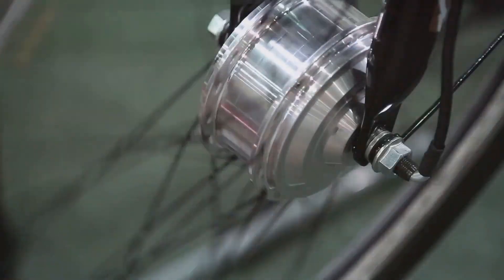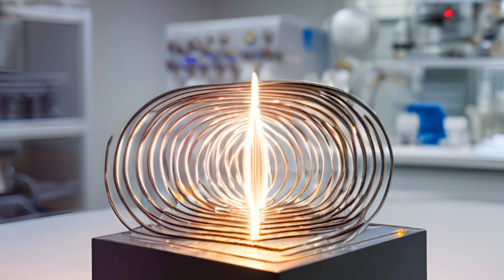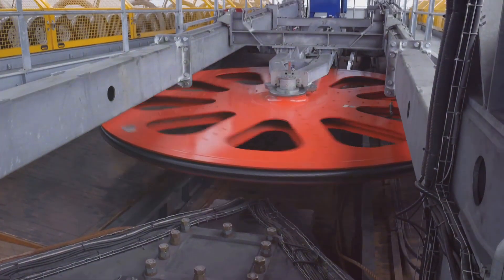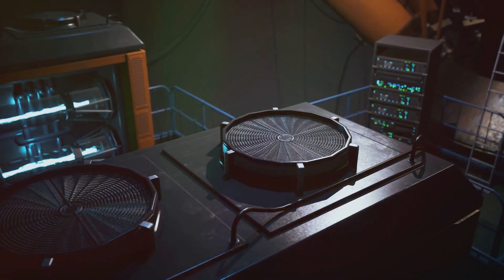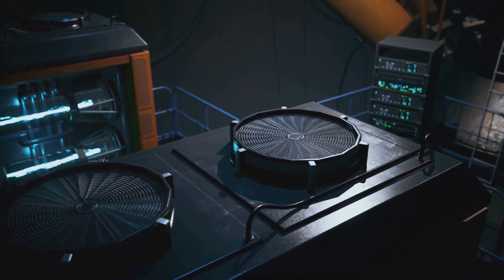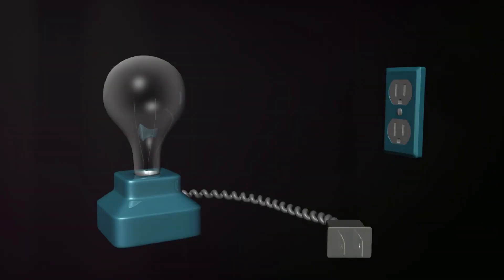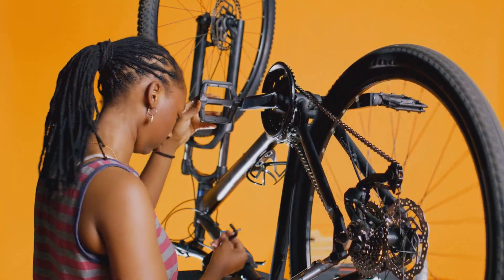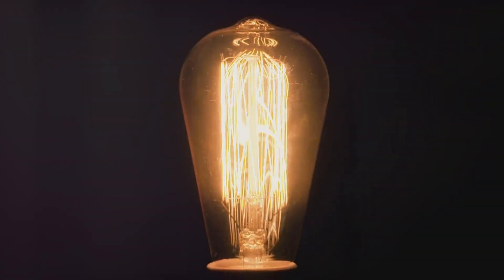How a Dynamo Works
Ever wondered how a dynamo turns movement into electricity? In this video, we break down the basics of how a dynamo works in a simple and easy-to-understand way! Learn how this amazing device uses copper wire, magnets, and a bit of motion to generate power.

What You'll Learn:

What a dynamo is and why it’s useful

Key parts of a dynamo: magnets, copper wire, and the rotor

The physics behind generating electricity (in an easy-to-understand way!)

Practical examples, like bicycle dynamos and power plant generators

Dynamos are found everywhere, from bicycles to large power stations, and they’re an incredible example of how we turn mechanical energy into electrical power. Whether you're curious about how your bike lights work or how power plants generate electricity, this video is a great starting point.

Let’s dive into the world of dynamos and discover how we make electricity from motion!